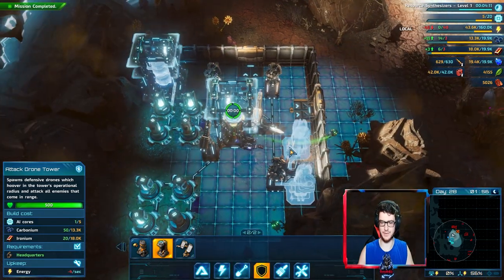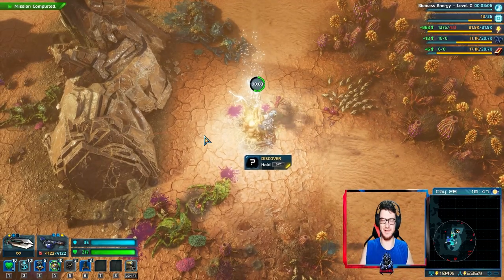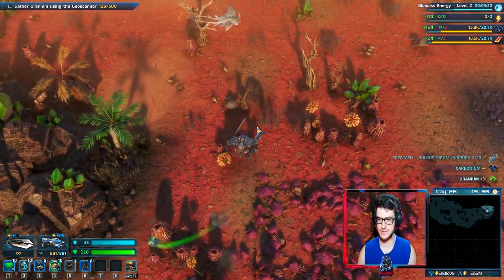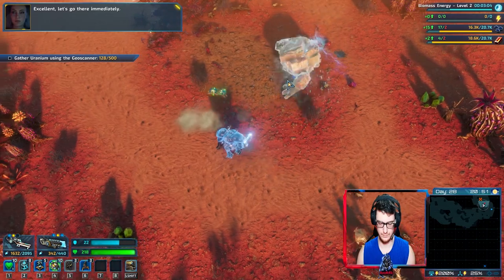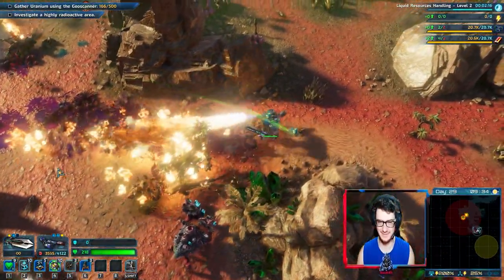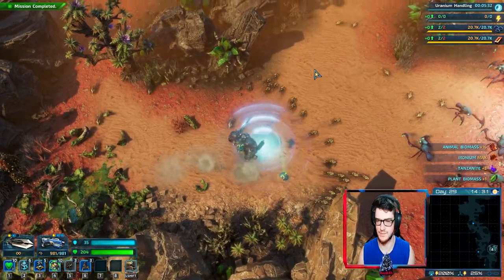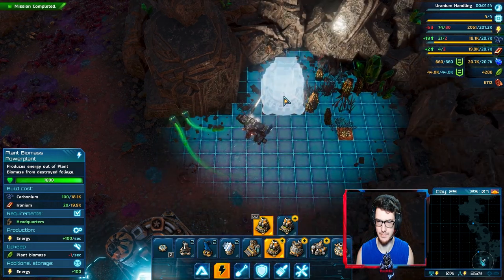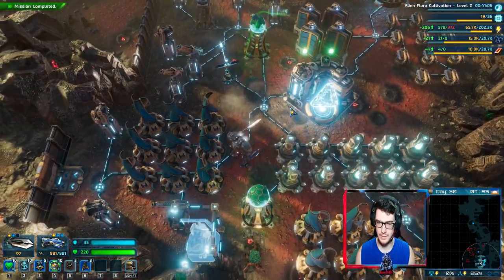Riftbreaker or Riftmaker?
So I still am trying to get a full grasp on this game at over 20 hours played... VERY enjoyable and 100% recommend this game to anyone and everyone that enjoys building things and/or strategy-type scenarios on what to do in situations.

If you wish to watch me live, you can

Enjoy the internet everyone!
~ ChampiOnKilla